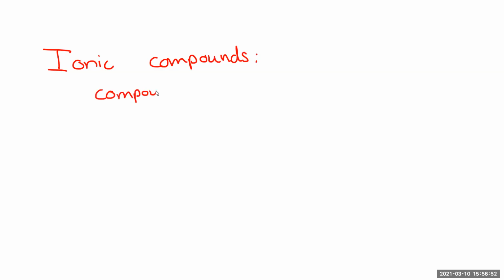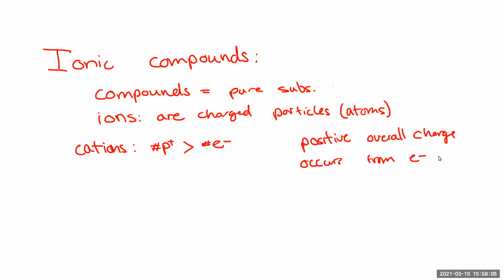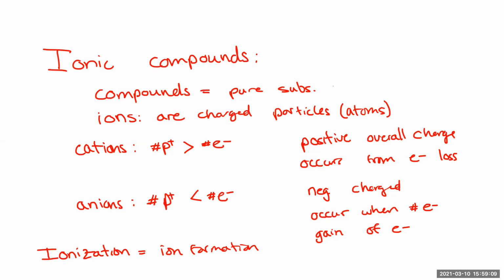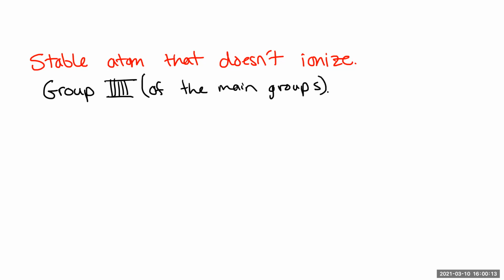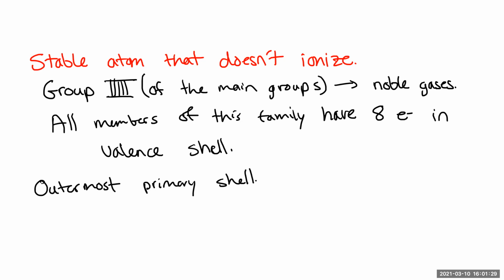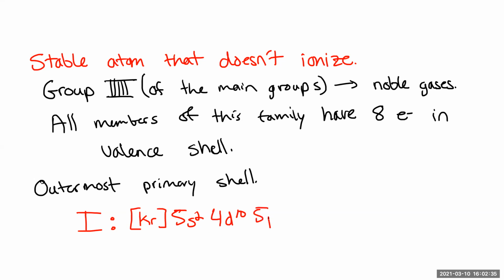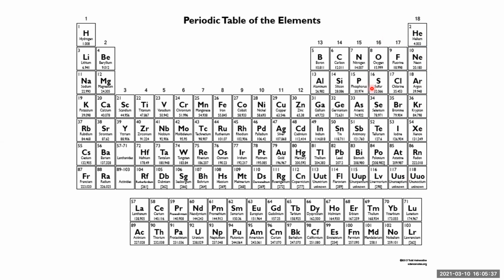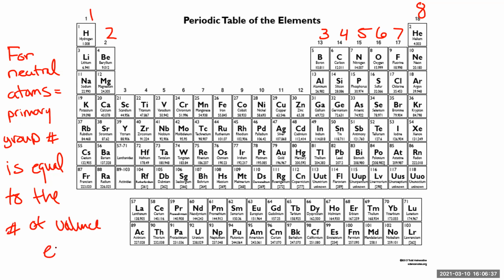Chapter 03 - Ionic Compounds Intro